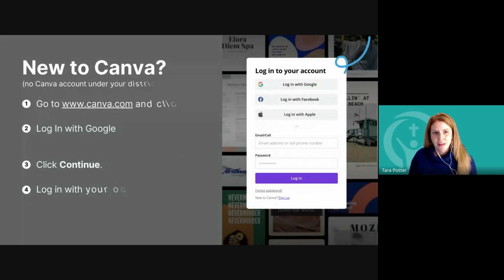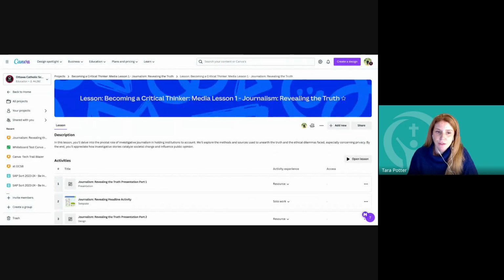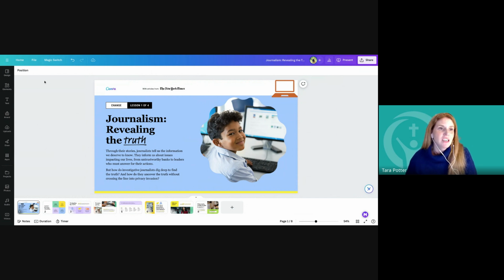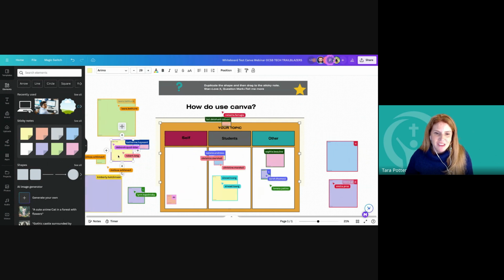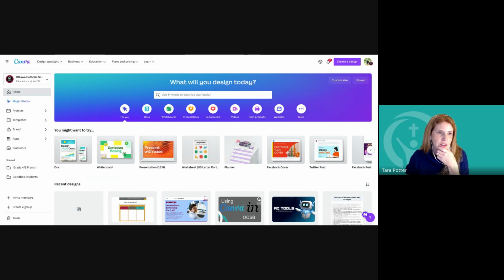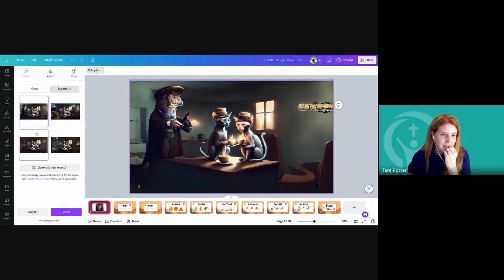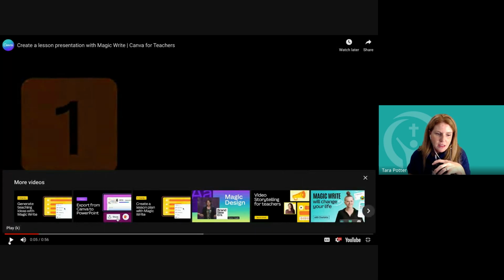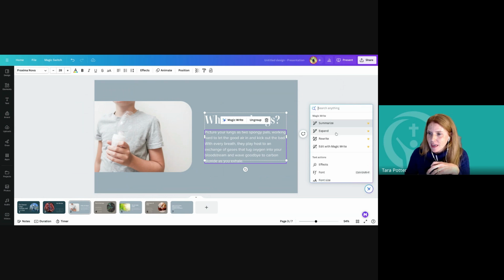LLJ Tech Trailblazers #2 Canva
Webinar on Canva fall 2023